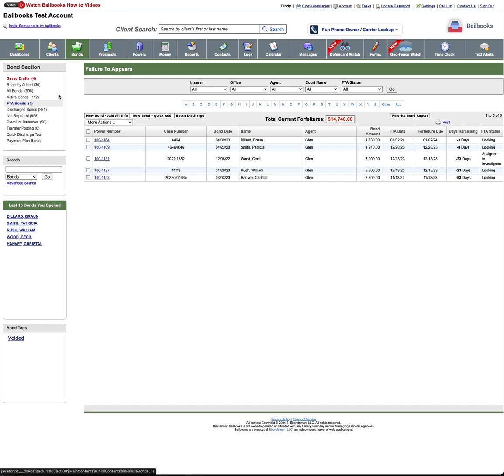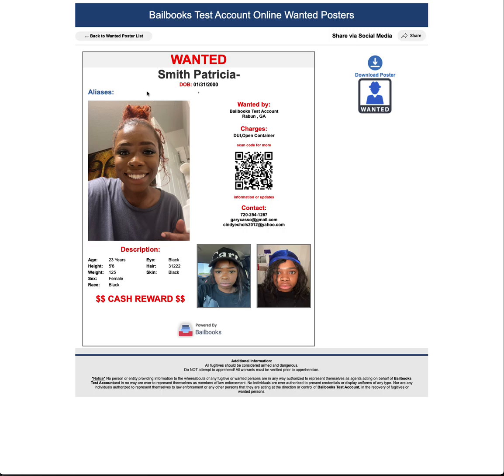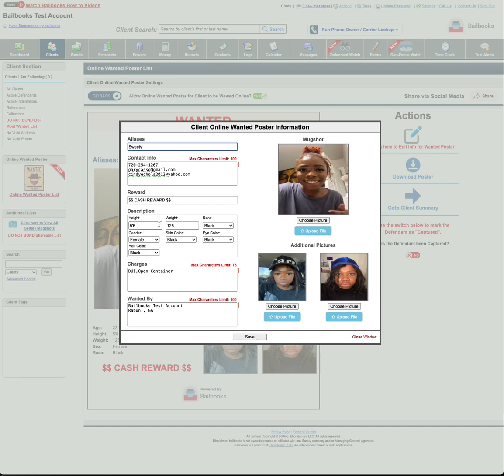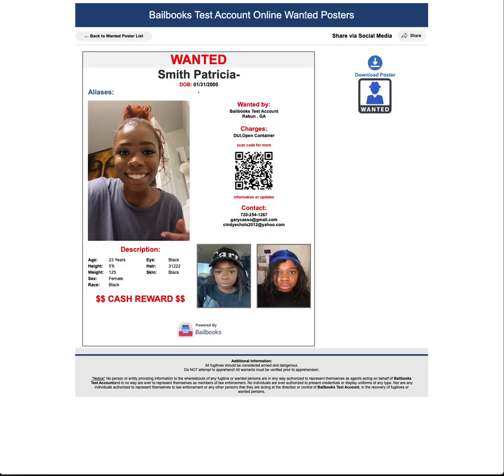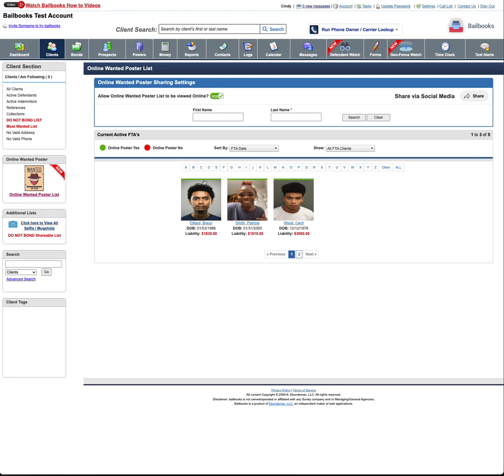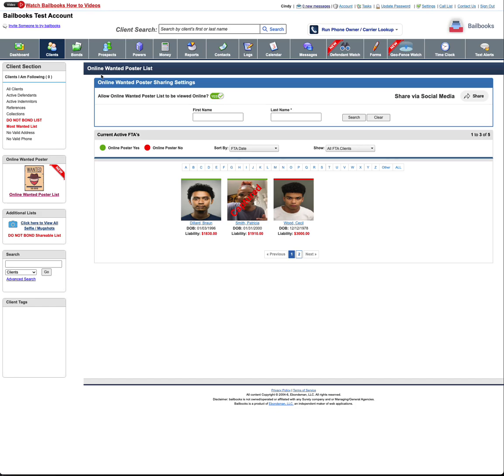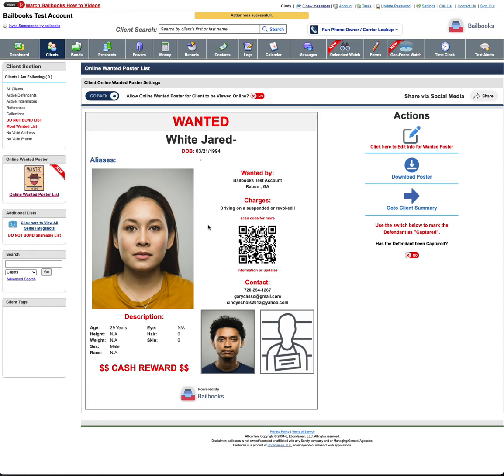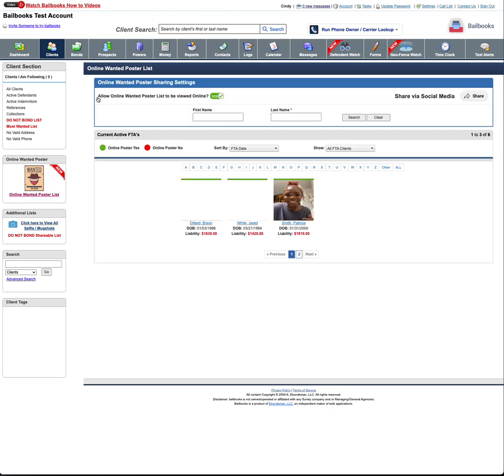Online Wanted Posters